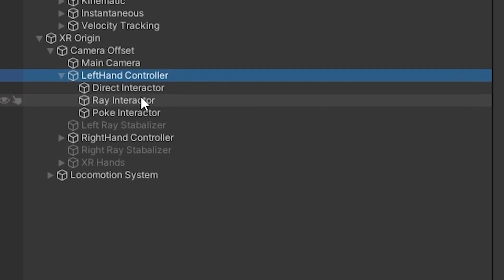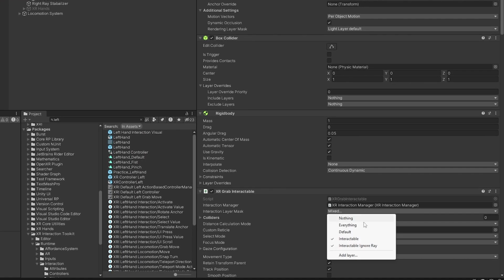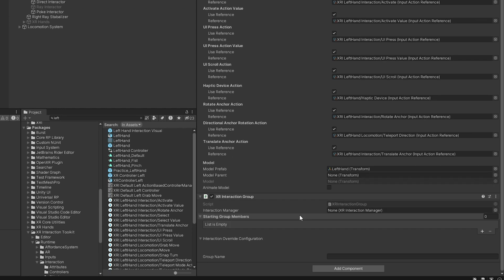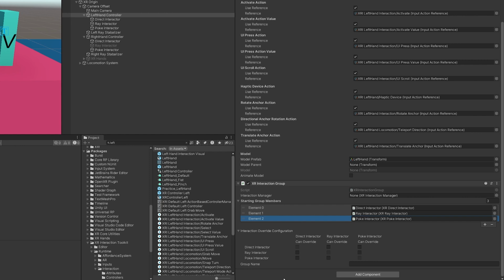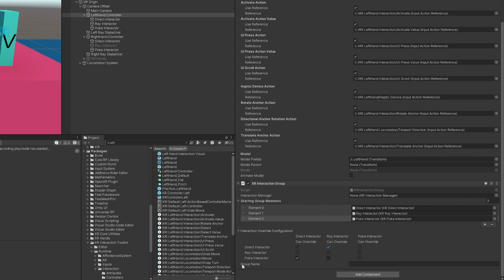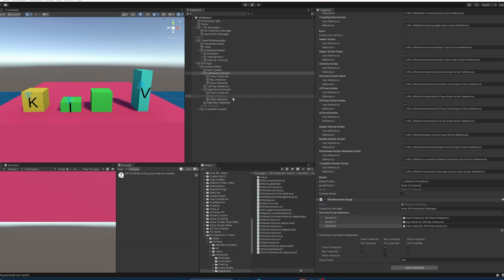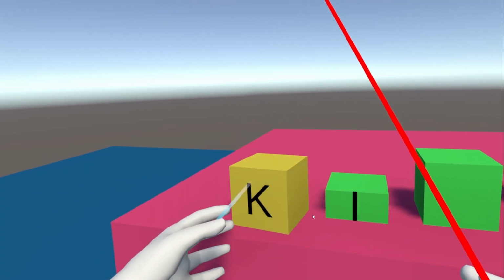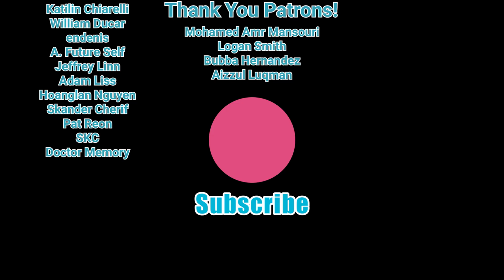2023 Unity VR Basics – XR Interaction Group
With the growth of the number of interactors we can have using the XR Interaction Toolkit, we also have a growth in complications when it comes to which interactor has priority over the other.

To fix that, we'll use the XR Interaction Group to assign priority to the Interactors that we want!